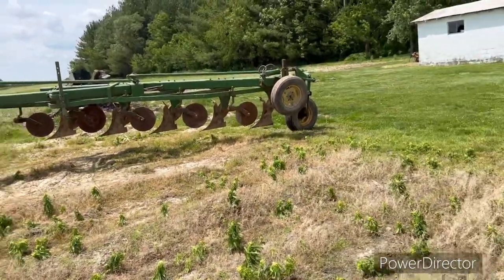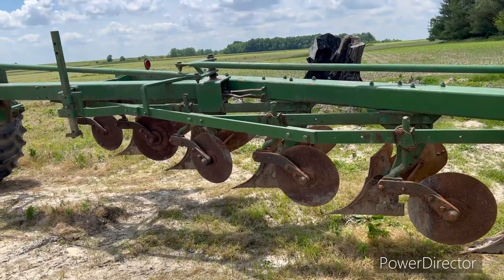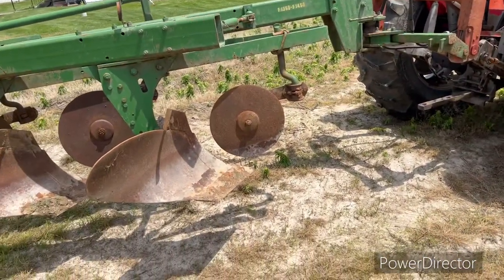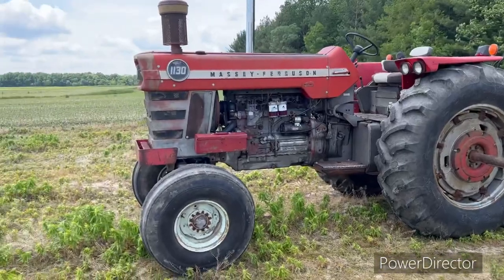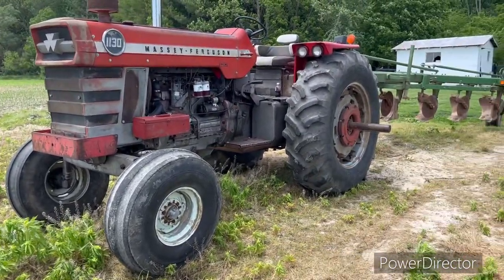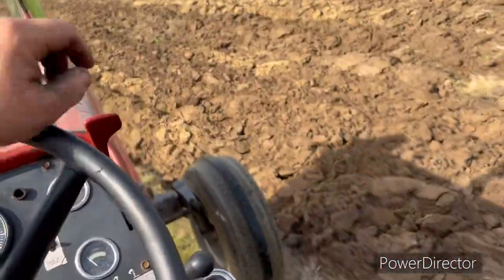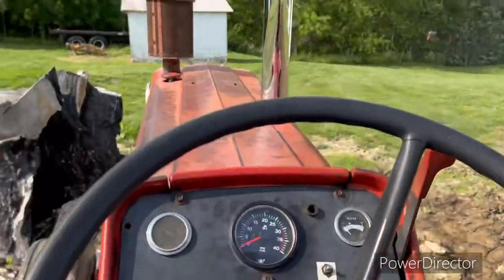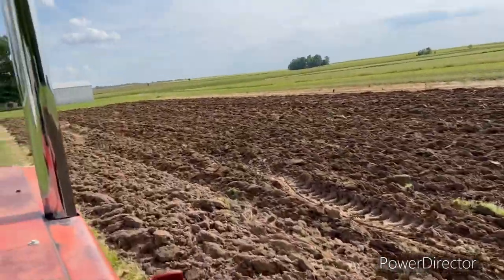Finally plowing with the Massey 1130 and John Deere plow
1969 Massey Ferguson-1130 and John Deere 5 bottom plow 💪🏻